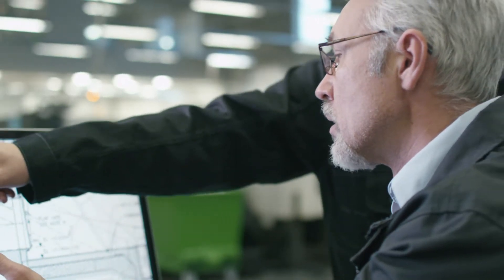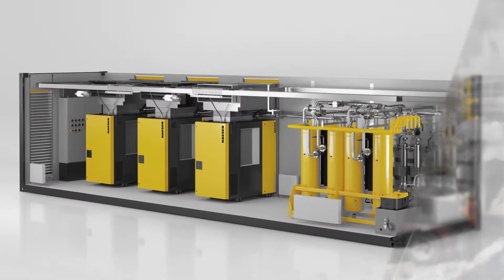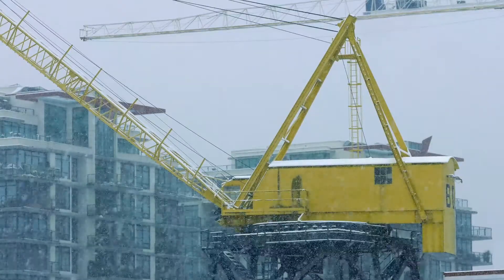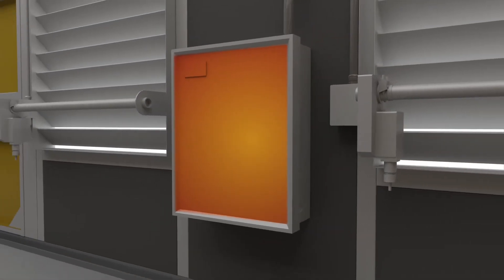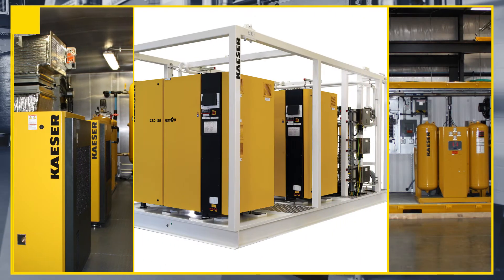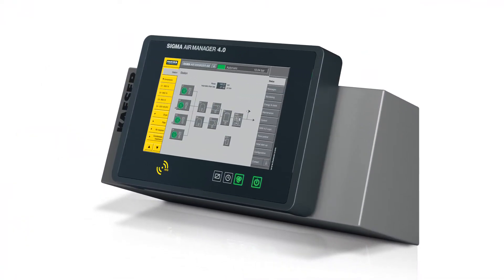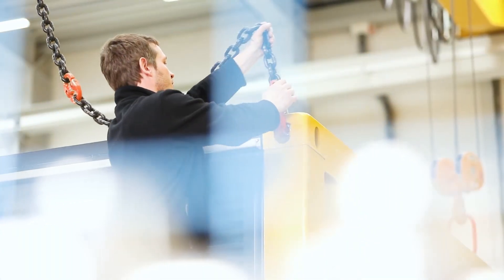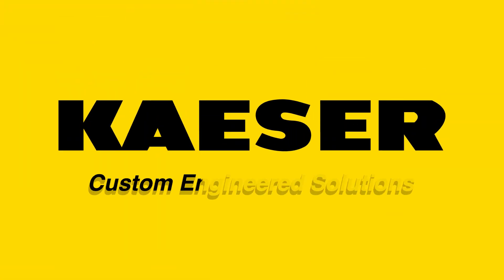Custom Engineered Solutions by Kaeser Compressors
Kaeser's custom air systems are pre-built compressor rooms designed for even the most demanding installations and harshest of environments. These complete systems showcase features common throughout our products: exceptional reliability, simple maintenance, and superior energy efficiency, no matter what the installation limitations may be. Space, weather, and accessibility constraints are eliminated, with reduced construction, installation, and operating costs. Available as skid systems, or containerized compressor system, or a complete customized and engineered system.